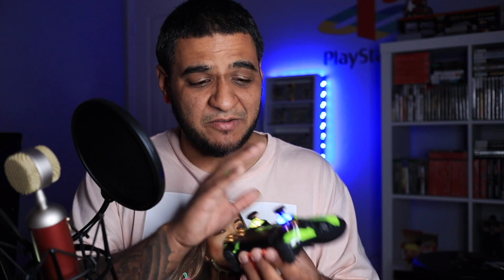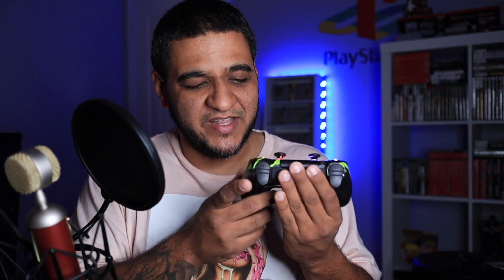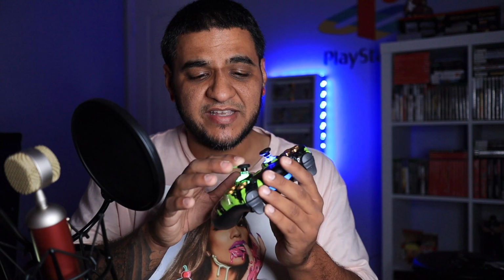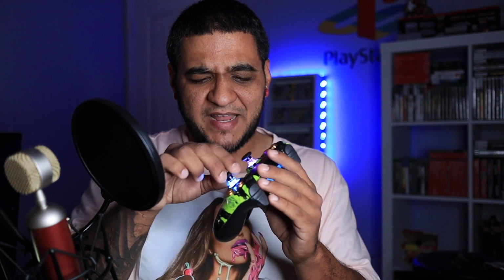Aim Controller PS4 First Impression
Heres a quick first impression of the PS4 Aim Controller. I play with many controllers and had to make a video giving my impression. Hope this helps you.